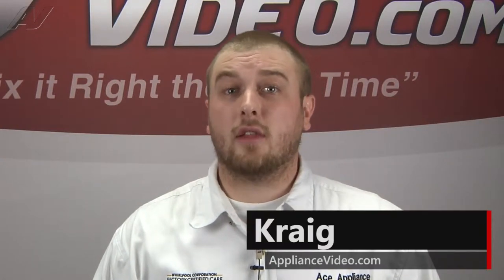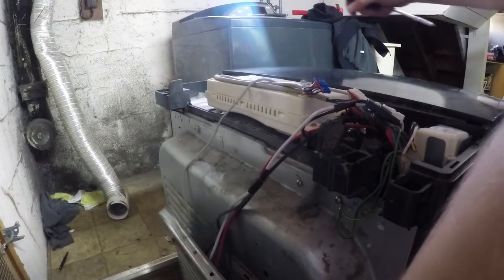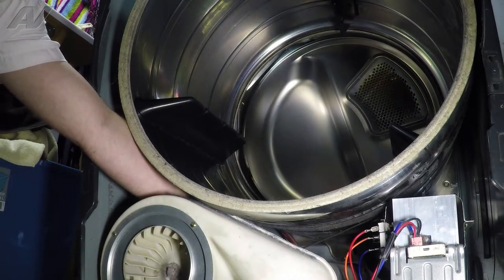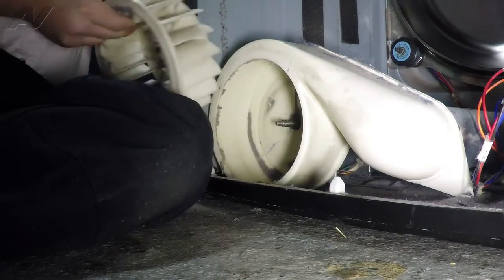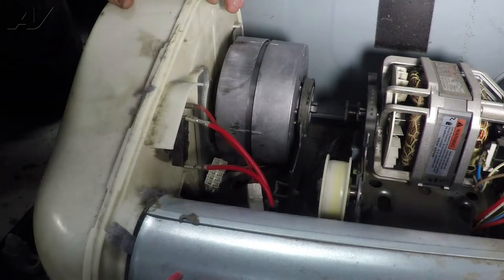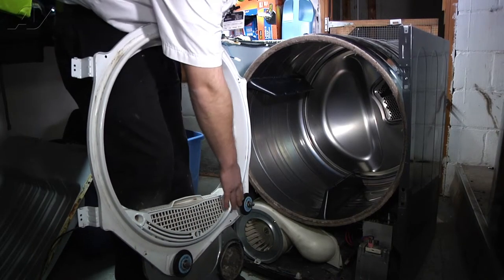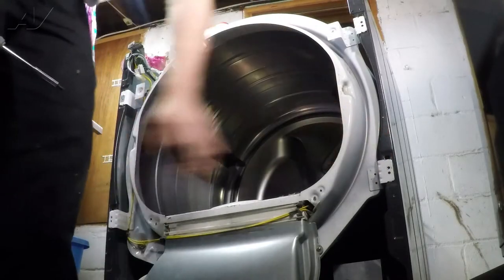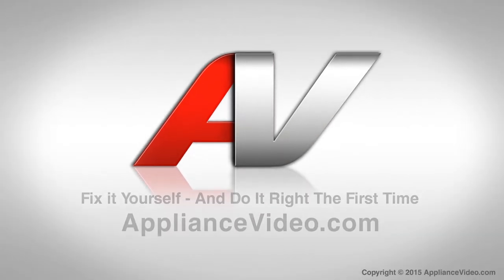GE Dryer Repair - Overheating and Short Cycling - Blower Motor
This video shows you how to Repair a *DPGT750EC1P GE Dryer WE17X10008 Blower Motor*
*Symptoms may include:* Overheating and Short Cycling